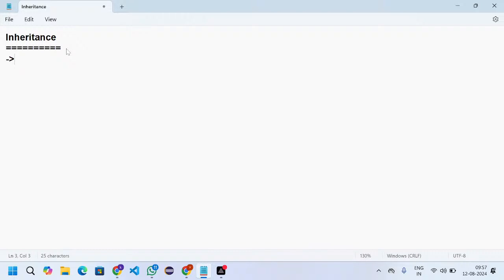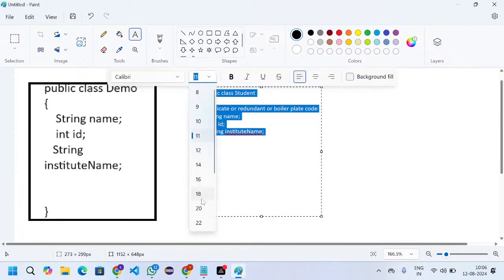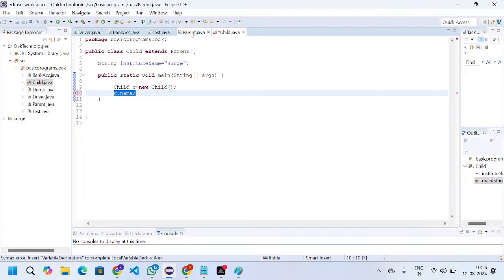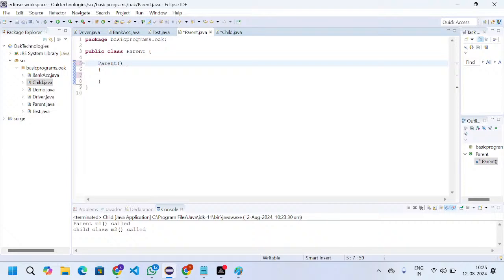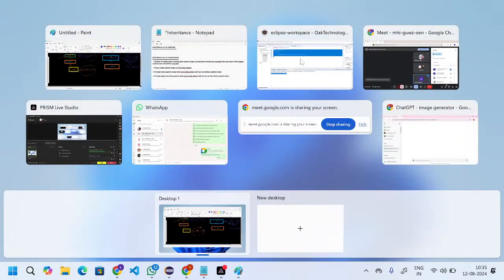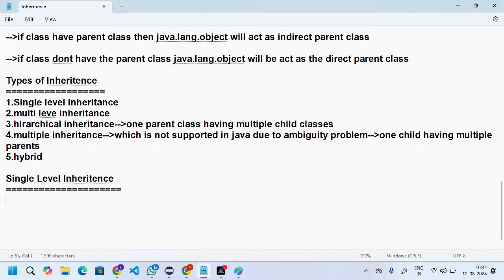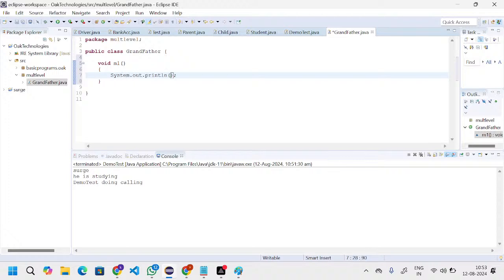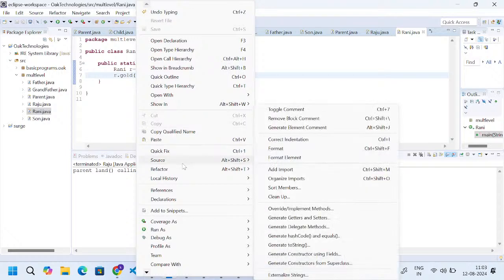class 13 - Types of Inheritance in Java: Simplifying OOP for Beginners